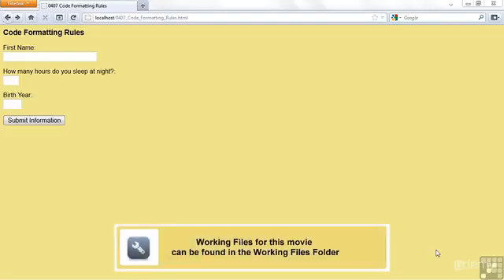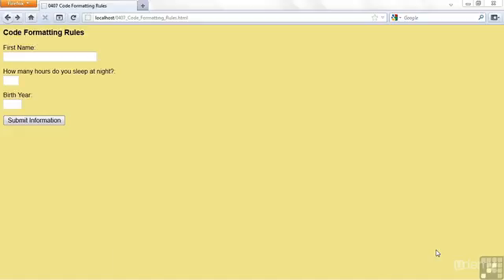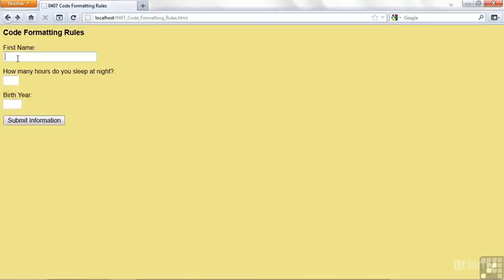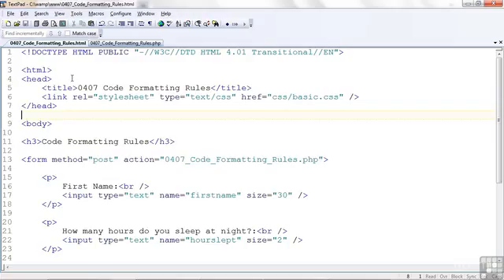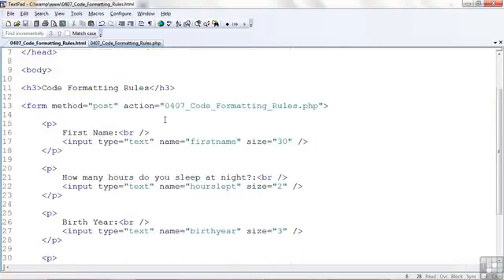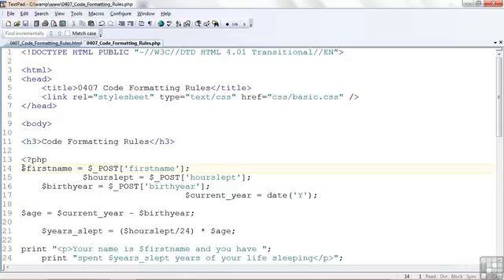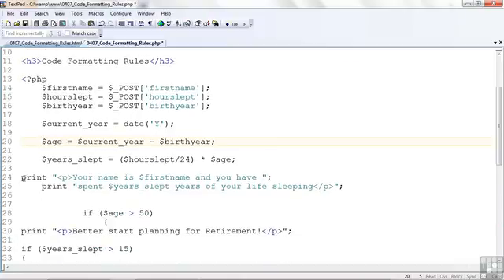Learning Dynamic Website Design - PHP MySQL and JavaScript : Code Formatting Rules